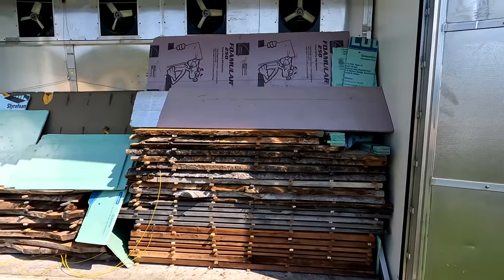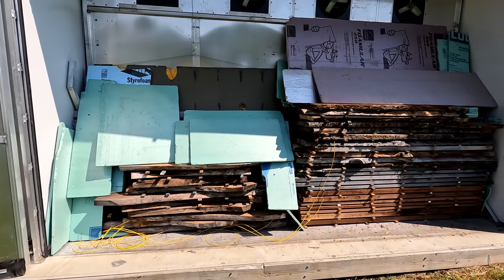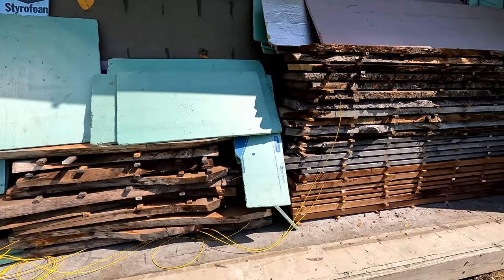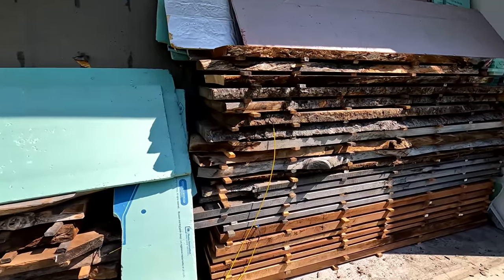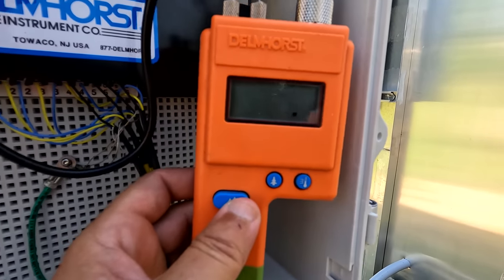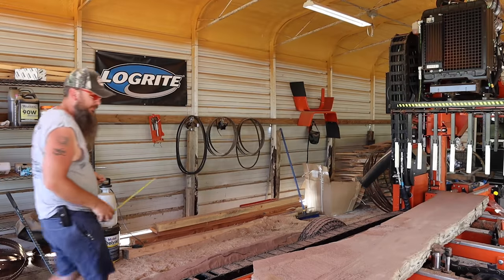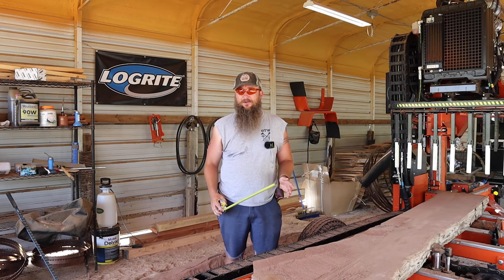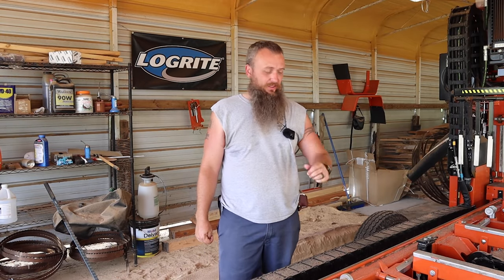Kiln Drying A $15,000 Load Of Black Walnut